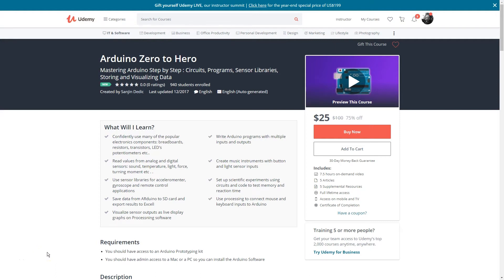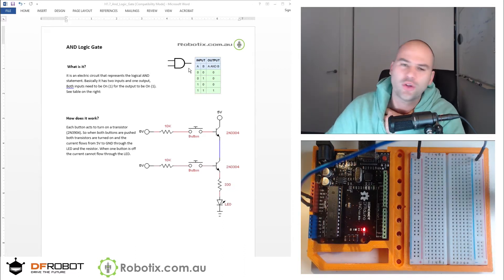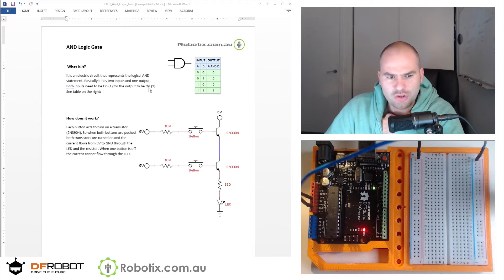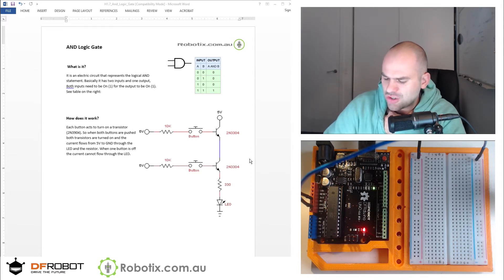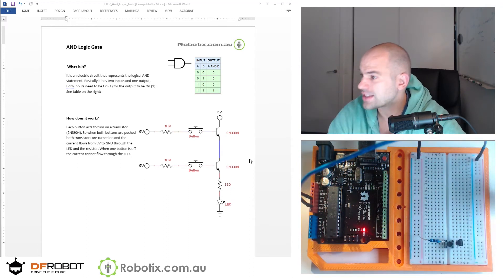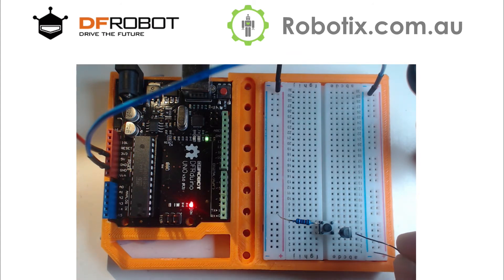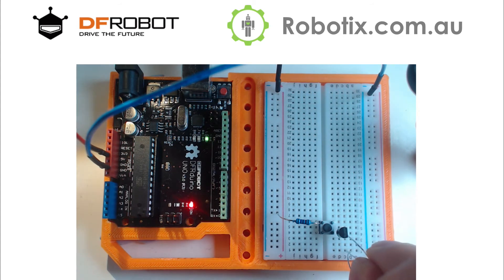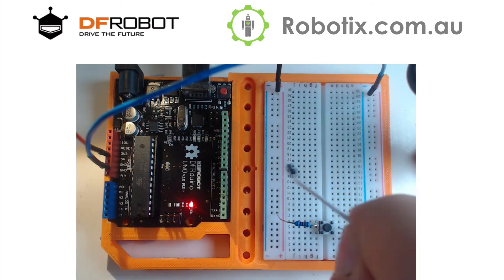And logic gate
In this tutorial we will learn how to use a transistor to create a logic circuit that is EXTREMELY common, as in there are millions of them inside your CPU. We are talking about a logic gate: specifically AND Logic gate. This gate has two inputs and one output. The output will always be off unless both the inputs are on.

WEBSITES:
Headstartacademy.com.au
Robotix.com.au